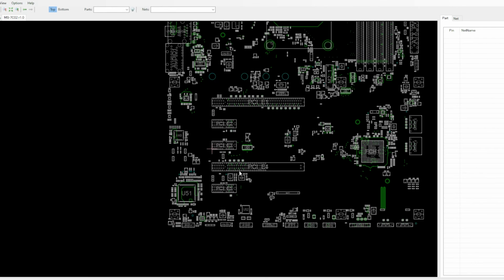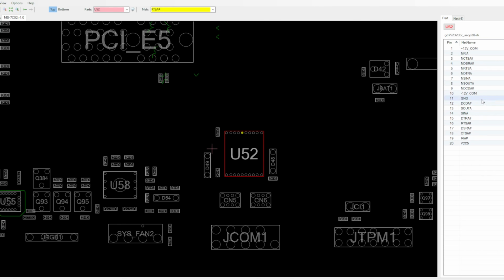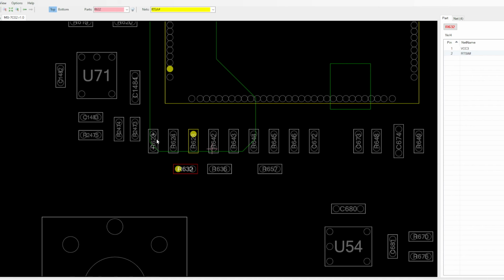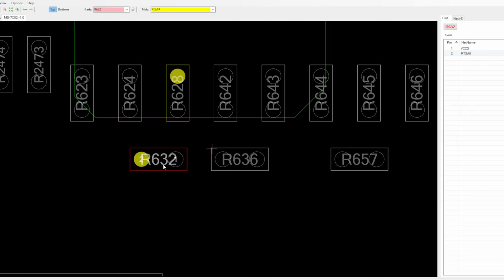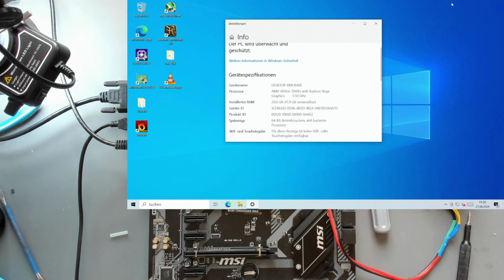VIEWER SENT A MOTHERBOARD FROM THE UK FOR REPAIR || MSI B450 TOMAHAWK MAX AM4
My Tools:
DDR3 and DDR4 Post code tester (white ddr card)

Soldering Station AIXUN T3A T245 B Set

PCIE Post Card

Side Cutters

DDR3 DDR4 Data line Tester

Pre heater

Reball jig

needle probes

CH341A Bios chip programmer

Soder Wick

Microscope Ringlight

Power supply

12V to 24pin ATX adapter

Components Tester